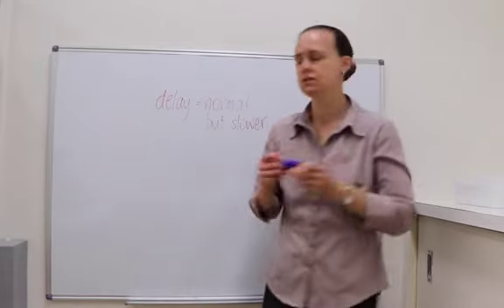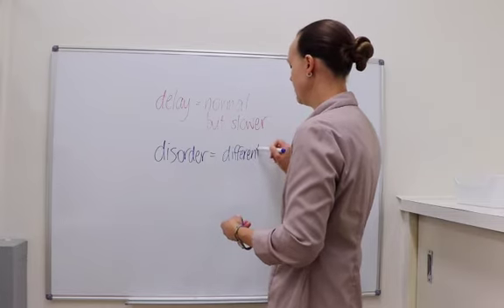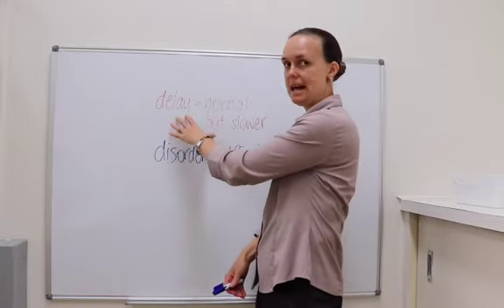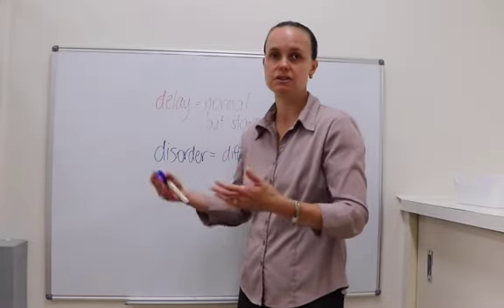Delay vs disorder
Rachel explains some of the terms that your speech pathologist might use to describe your child's difficulties. Delay = following normal pattern of development but behind for age. Disorder = following a different pattern of development.